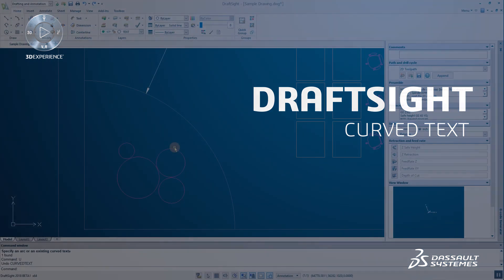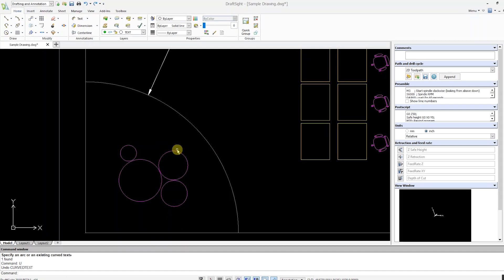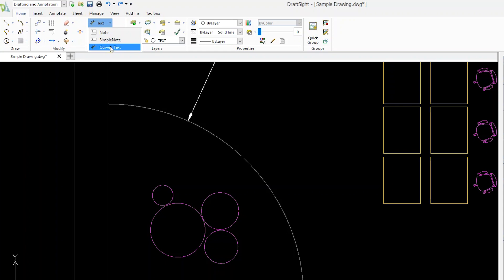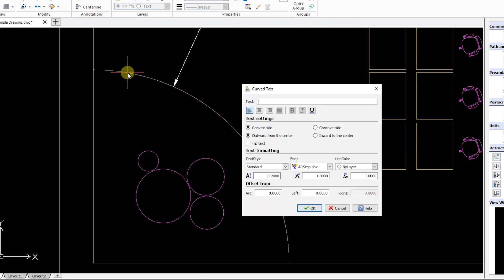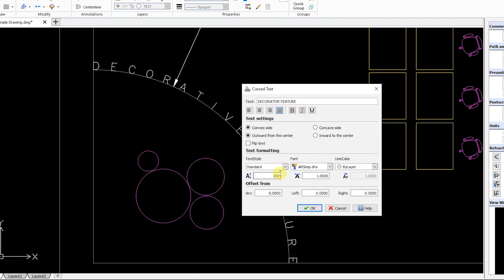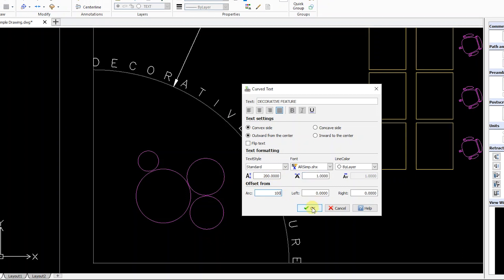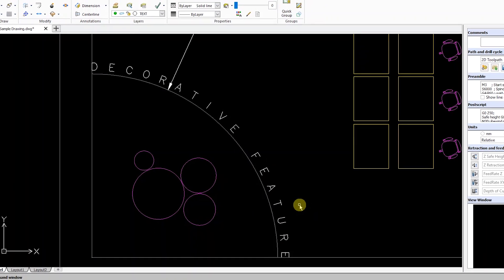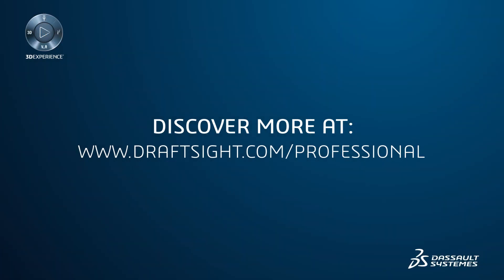Curved Text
In DraftSight, the process of placing text along an arc has been made a lot easier thanks to the CurvedText command. Simply select 'Curve Text' from the annotate tab, and enter your desired text. You can also specify attributes like height and justification.